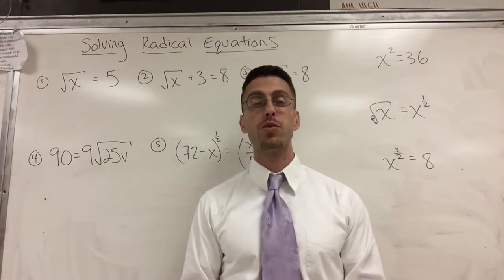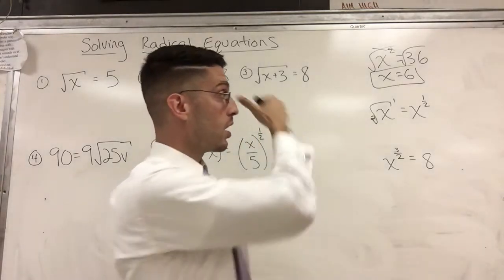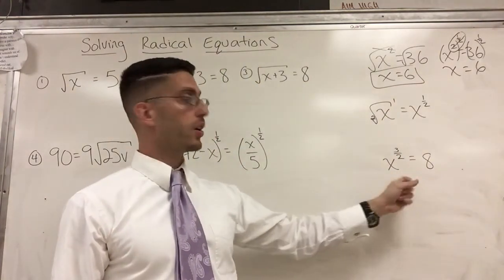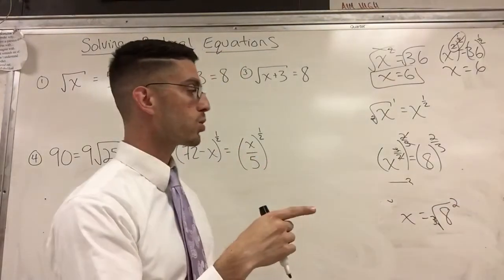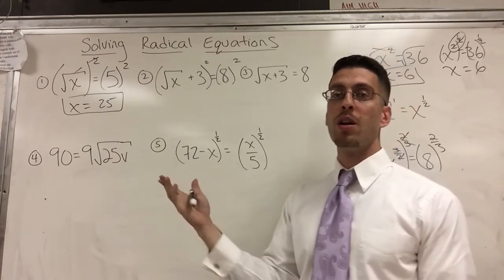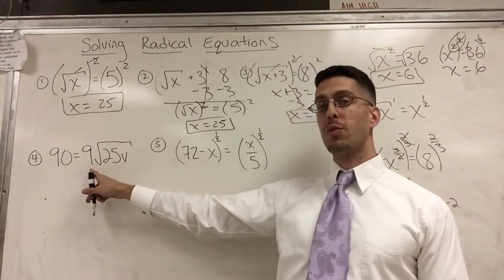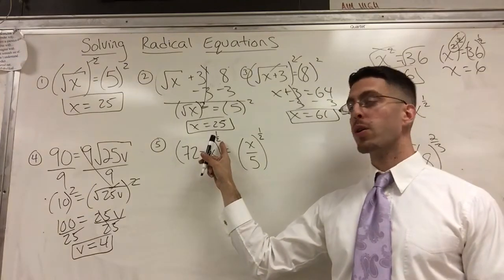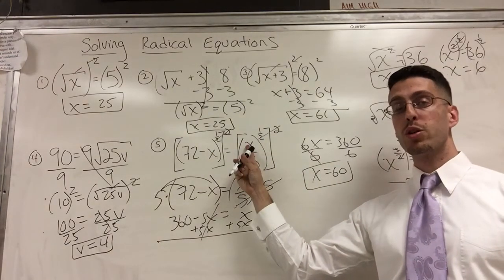Solving Radical Equatons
Here are some examples of varying difficulty. Isolate the radical, then (in these examples) square both sides. We can raise both sides to whatever the reciprocal of the given exponent is. If it's a square root, the given exponent is 1/2, cube root would be 1/3, etc.